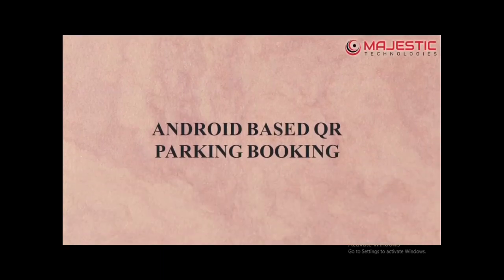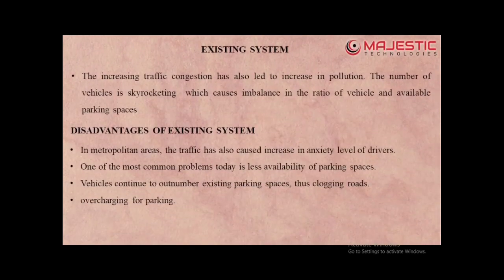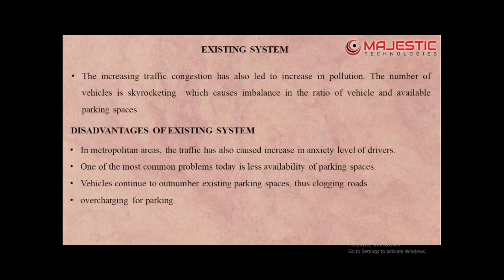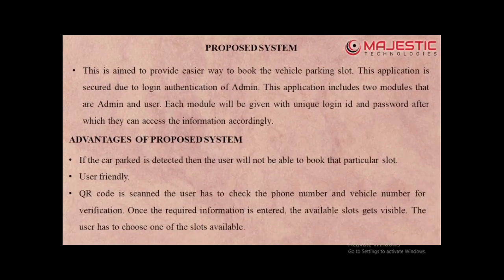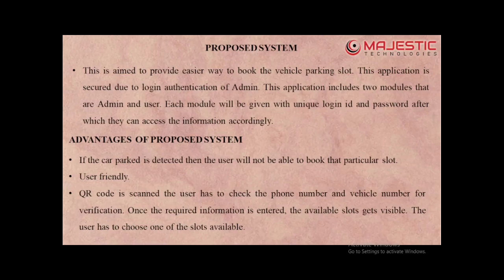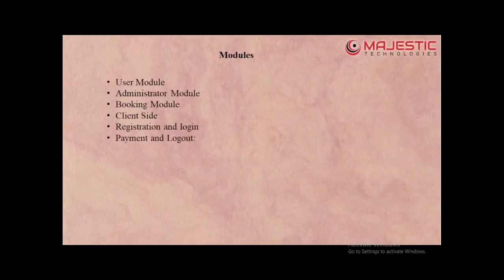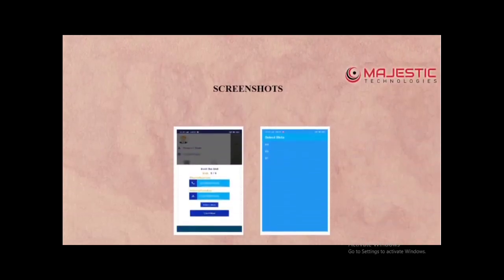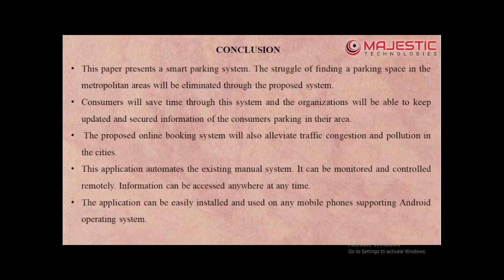ANDROID BASED QR PARKING BOOKING | JAVA PROJECT | PYTHON PROJECT | WEB APPLICATION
ANDROID BASED QR PARKING BOOKING

PROJECT / PLACEMENT / TRAINING CENTRE
Diploma / BE / ME Final year
MECHANICAL, Auto., Aero, ECE, EEE, &  CSE/IT
CAD/CAM/FABRICATION &  COMPOSITE projects,
DESIGN & ANALYSIS / CFD  projects.
IEEE projects & Training
BBA / MBA /MCA projects with Internship
Final Year project ideas for BSc IT,  CS, BCA, BCom (CA), MCom (CA), MCA, MSc (CS) students